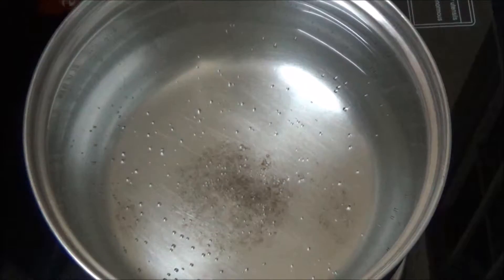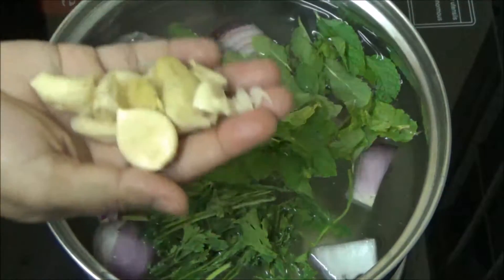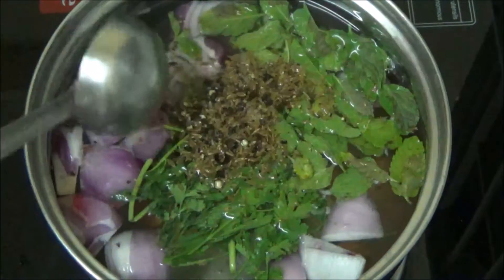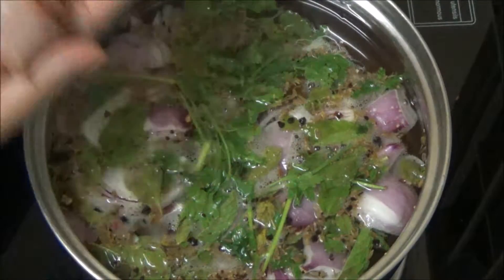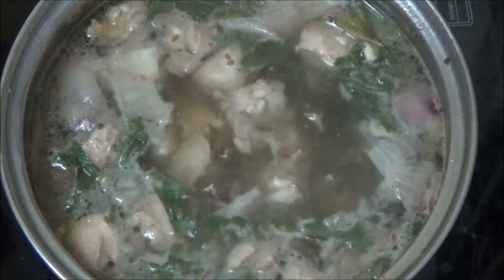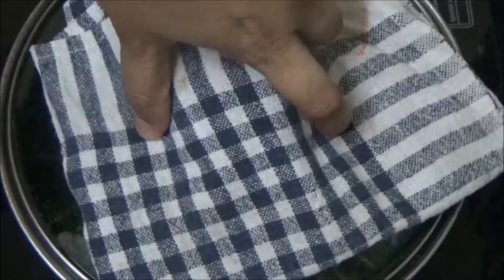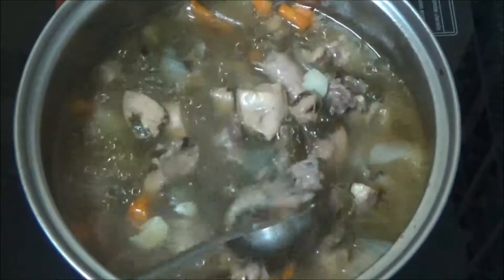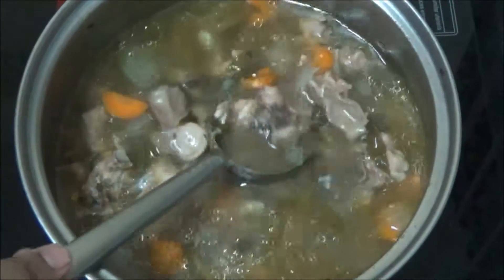Homemade Chicken Stock recipe by Madraasi | DIY Food Videos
Chicken Broth / Kozhi saaru recipe - perfect for winter, cooking made easy by Madraasi Deepa.

Chicken Stock is an essential recipe, that can be prepared very easily and used for many curries, soup, rice to add more flavour and taste. This can be prepared in bullks and refrigerated in an bottle once it comes to room temperature. Also it stays fresh for a month time.